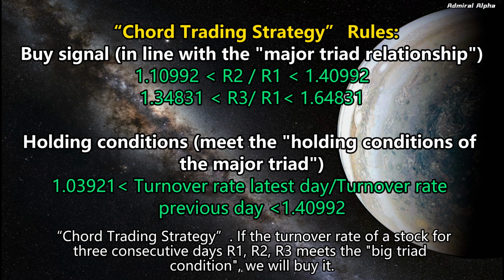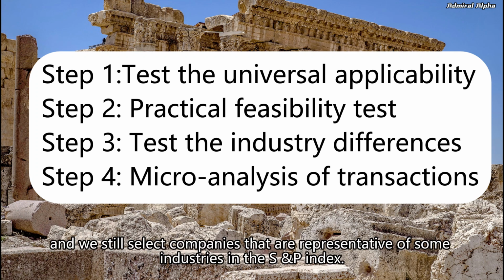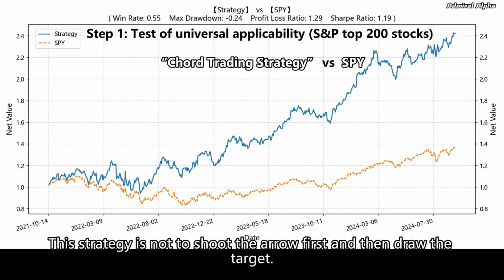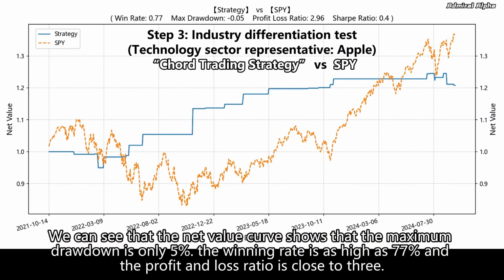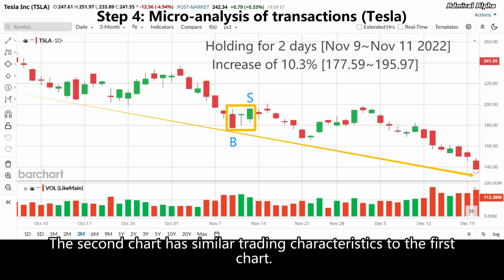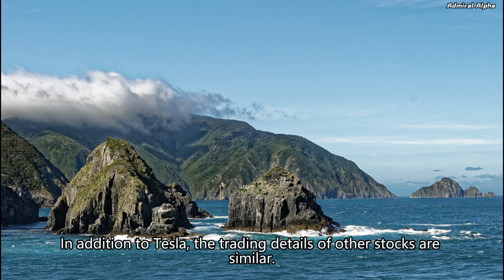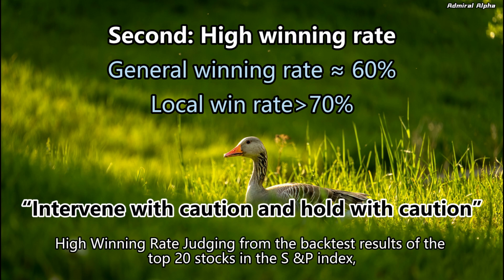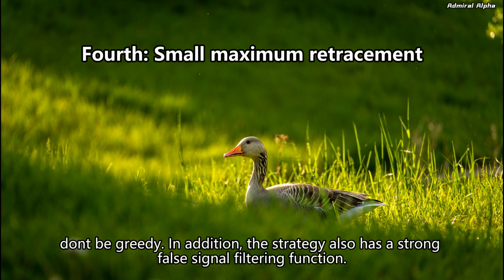[C5e]-Uncharted territory for stock technical analysis？(Ⅴ)——Top strategies must withstand backtest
Let’s first review the principles of the “Chord Trading Strategy”
If the turnover rate of a stock for three consecutive days R1, R2, R3 meets the "big triad condition", we will buy it.
When the ratio of the turnover rate of the latest day to the turnover rate of the previous day meets the "holding condition of the major triad", hold it, otherwise sell it
The buy and hold conditions are fairly simple
As the saying goes: The simplest way is the best way. Just like when dealing with high-end ingredients, often only the simplest cooking methods are needed.
As the saying goes, "It's easy to talk about it, but it's hard to implement it." Whether a trading strategy works or not depends on the backtesting effect.
Top trading strategies must withstand rigorous backtesting
Next, we will backtest this strategy using historical data.
We divide the test into four steps from macro to micro
The first step is to test the general applicability of the strategy by randomly selecting a large number of stocks as the target pool of the strategy.
Compare the test results with a control group
Step 2: Practical feasibility test
Considering the convenience of ordinary traders
Reduce the number of stocks in the target pool, and give priority to the stocks of representative large companies in the S&P index for backtesting
The reason is that liquidity is good and the behavior characteristics of large companies are relatively stable, which avoids accidental profits in the strategy.
The third step is to test the industry differences, and we still select companies that are representative of some industries in the S&P index.
Backtest each stock separately to see how the strategy differs across industries
The fourth step is micro analysis of transactions. Analyze the details of buying and selling operations of individual stocks
Understand where in the candlestick trend the trading strategy will be activated
Summarize strategy characteristics and understand the advantages and disadvantages of strategy trading.
The "Chord Trading Strategy" is a short-term trading strategy
Next, we use the common trading strategy evaluation criteria to evaluate this strategy.
First: The rate of return is extremely high, judging from the backtest results of the top 20 stocks in the S&P index.
The return on this 3-year strategy is 250%.
Far exceeds the S&P spy ETF's return of less than 50% during this period
Second: High winning rate, judging from the backtest results of the top 20 stocks in the S&P index
The winning rate is around 60%. For some stocks, the winning rate can exceed 70%.
The reason is that we found that the buying time is quite accurate.
The purchase price is basically at the lowest point during this period.
This greatly reduces the possibility of suffering losses.
Not only that, the holding conditions are also quite strict
If you are not sure, withdraw. Don't be greedy. Only make visible money.
This "careful intervention, cautious holding" approach avoids a lot of risks.
Third: The profit and loss ratio is excellent. Overall, the profit-loss ratio is around 2
The profit-loss ratio of some stocks can exceed 3.5
This means that the probability of making $3.50 in a trade is the same as the probability of losing $1.
Fourth: The maximum retracement is small. Since this strategy is a short-term strategy
The time interval between buying and selling is very short, often only one or two days
This will likely result in missing out on the subsequent upswing, but will also allow you to avoid a possible downswing.
The maximum drawdown is well controlled
This is also good, "If there are three thousand rivers, just scoop one ladle", "Quit when you are ahead, don't be greedy"
In addition, the strategy also has a strong false signal filtering function
Never give up if you are not sure. Although the number of operations is small, once you make a move, you will most likely succeed.
Hard work pays off. After a strict retracement, we can safely let the "chord trading strategy" play a role in actual combat.
That’s all for the Chord Trading Strategy
Of course, this strategy is just a screwdriver in the strategic tool arsenal.
In future programs, I will share my core trading strategies with you without reservation.
For me, knowing how to live is more important than making money.
What is more valuable than trading strategies is understanding the underlying logic of how the world works.
Because everything must follow the basic laws of this universe
Therefore, there must be an inseparable connection between them, which is the gift from nature to those who care.